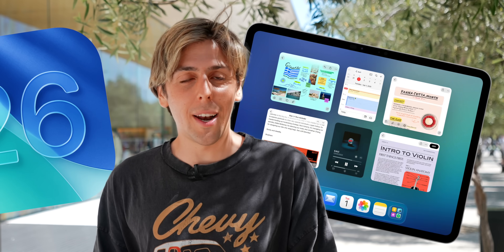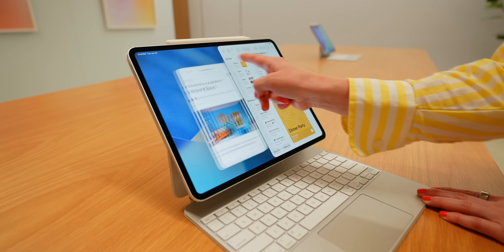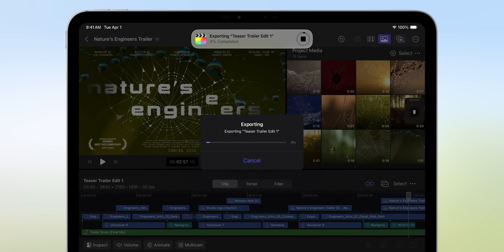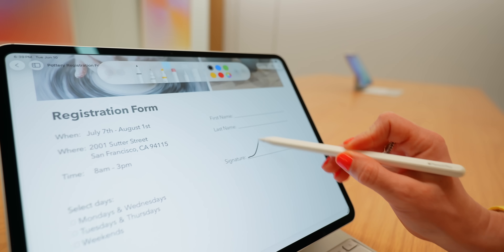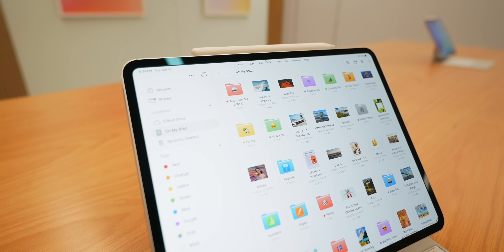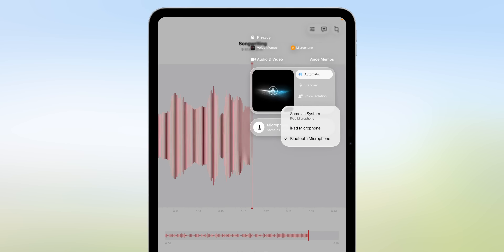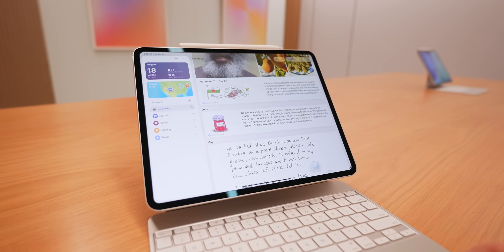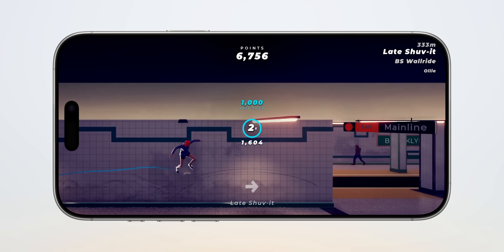iPadOS 26 Hands On – I Got It Early and It REPLACES the Mac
iPadOS 26 is finally here, and it’s packed with features that take the iPad experience to the next level—so much so, it’s starting to feel like a true Mac replacement. In this video, I dive into everything new, from Apple Intelligence features that bring on-device AI to your iPad, to a redesigned multitasking system that makes app switching faster and more intuitive than ever. You’ll also see new desktop-class Safari tools, enhanced external display support, a more powerful Files app, and improved Apple Pencil gestures that turn the iPad into a real productivity machine. Whether you're working, editing, or creating, iPadOS 26 brings the iPad closer than ever to replacing your Mac.